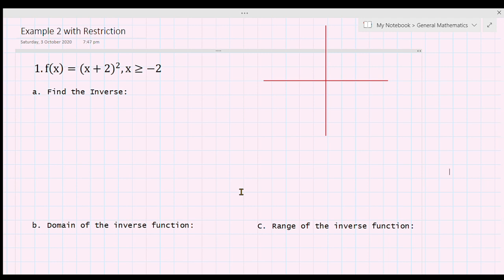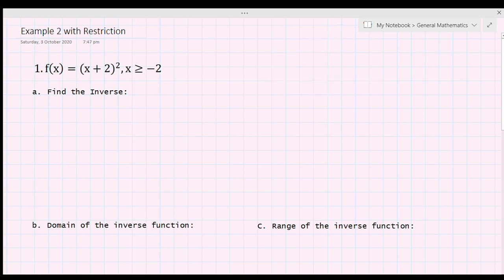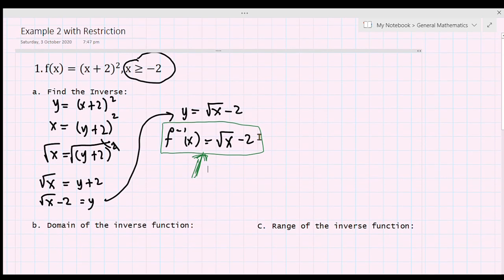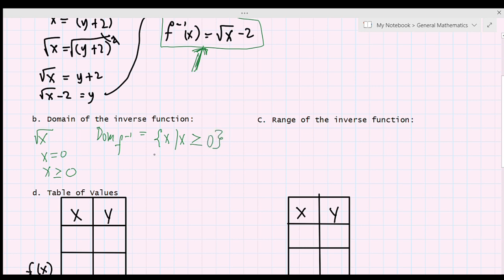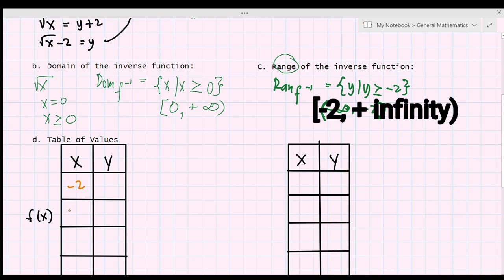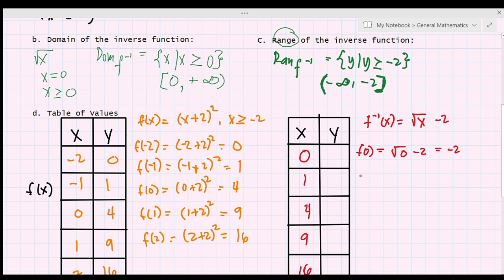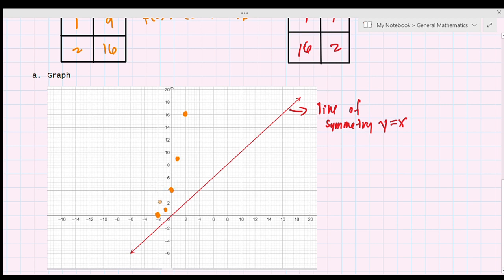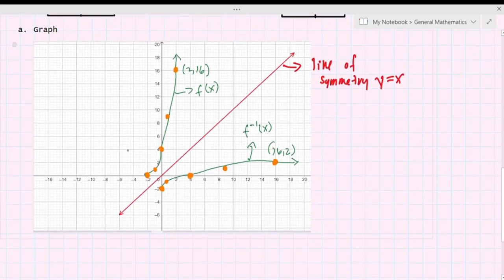Graph of an Inverse Function Part 2 (with restriction)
Hello Ka-Generals!
In this lesson, you will be able to:
a. solve inverse of a function with restricted domain;
b. find the domain and range of an inverse function;
c. use table of values; and
d. graph the inverse function.